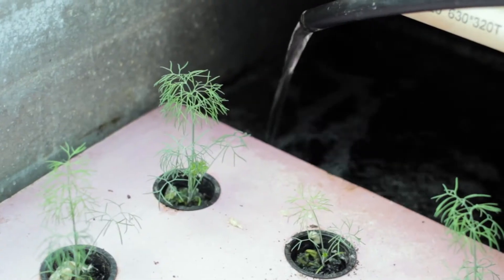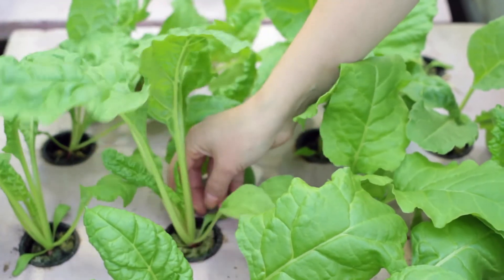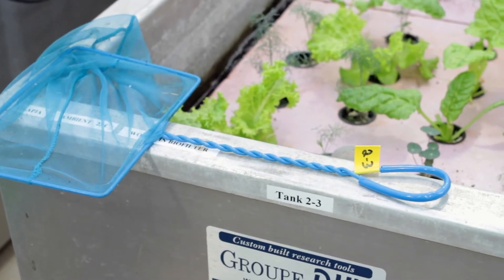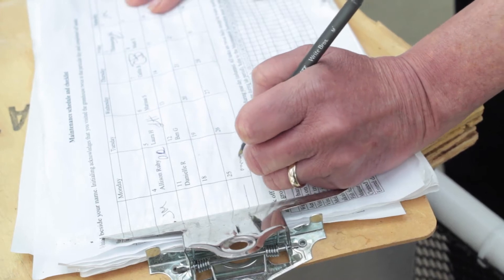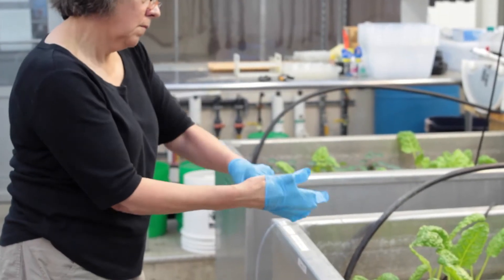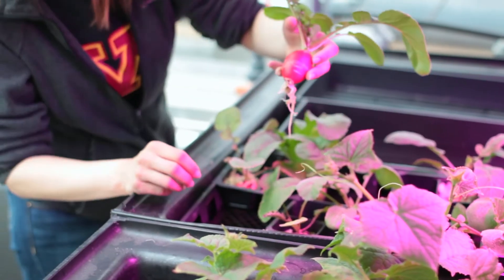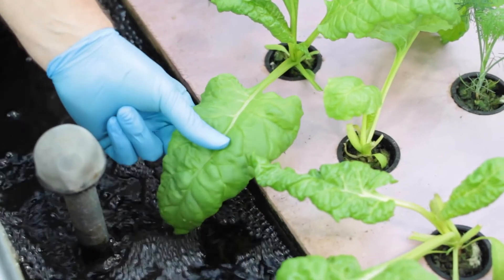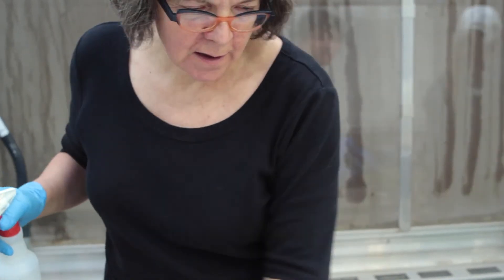Food safety considerations for aquaponics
Although aquaponics is perceived by many to be pristine and clean, food safety risks remain. This video discusses considerations to mitigate those risks and ensure safe food production. Research funded by MnDRIVE - Global Food Ventures.